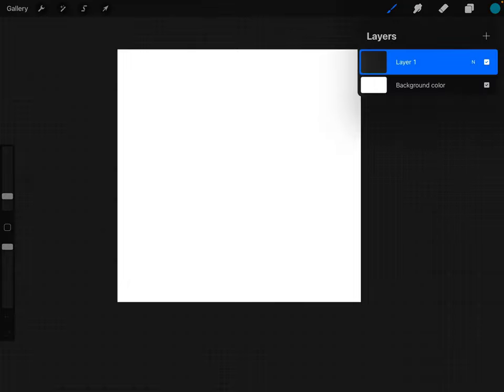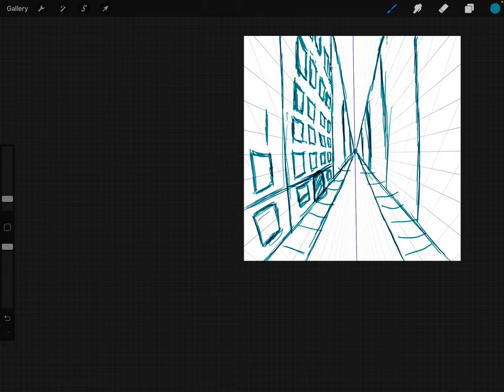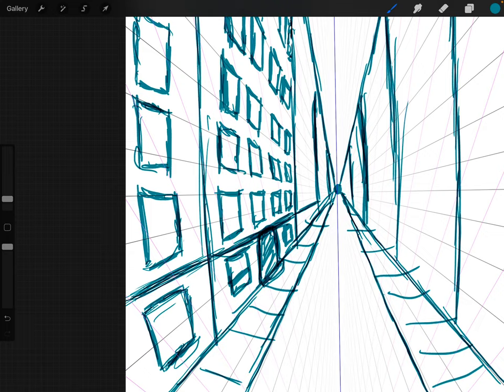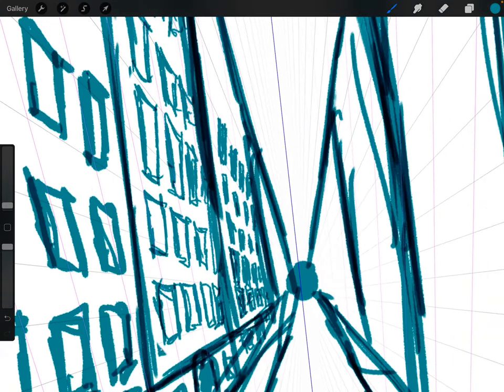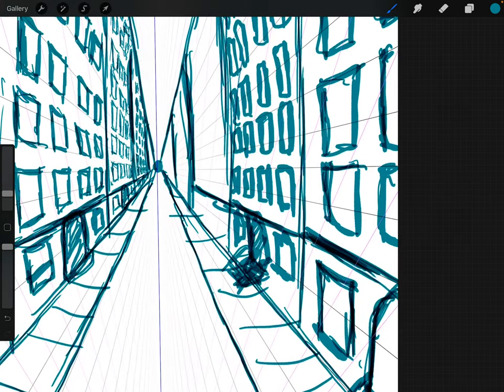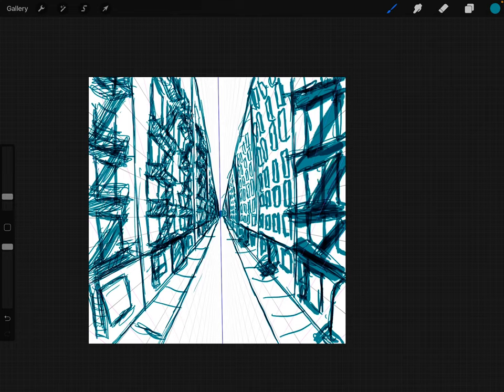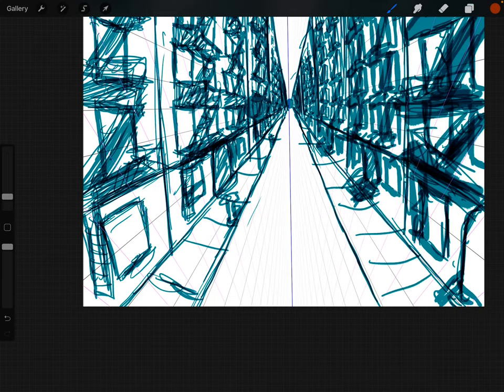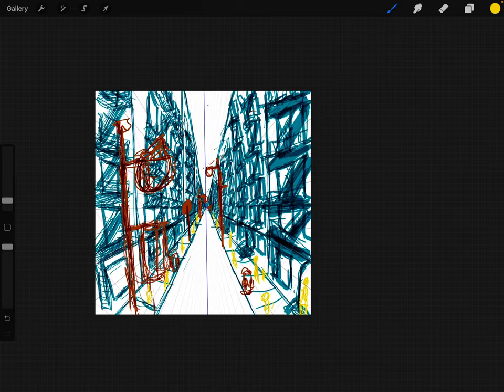SceneryNo.1: NYC Inspired paint (part 1: pre-sketch)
This is the start of a new series called: Sceneries. In this new series I will draw landscapes whether urban or natural. In this particular video I will complete the pre-sketch stage of the drawing.
I will post this drawing in my Instagram page: @freelance_artist01 so follow me if you want to enjoy more of my art.